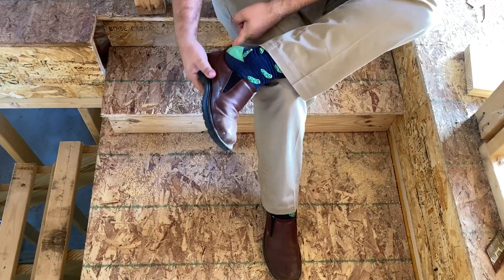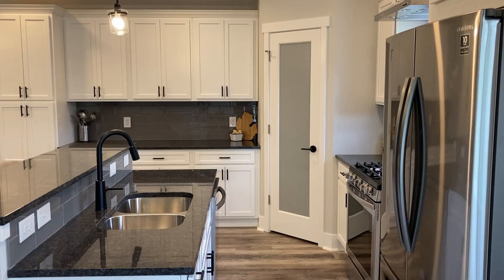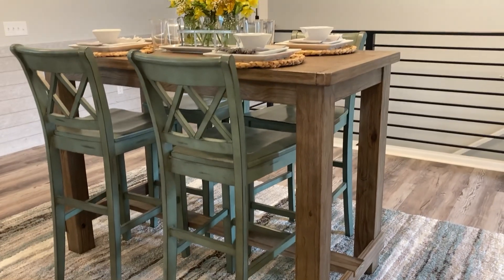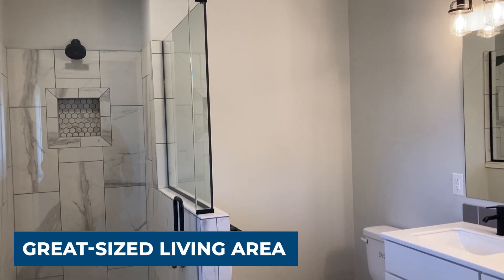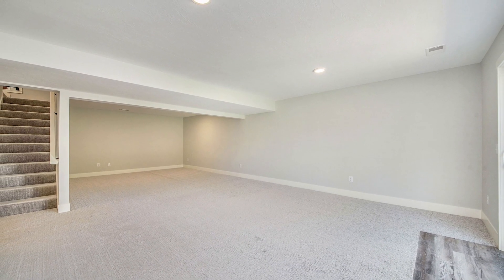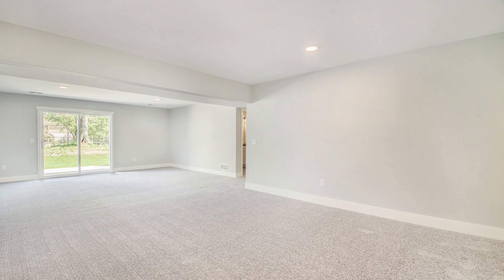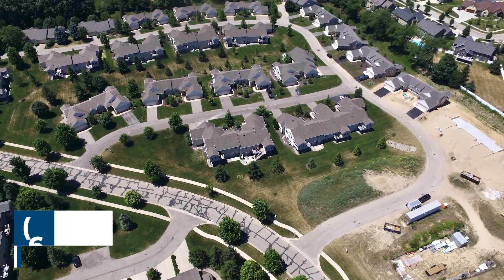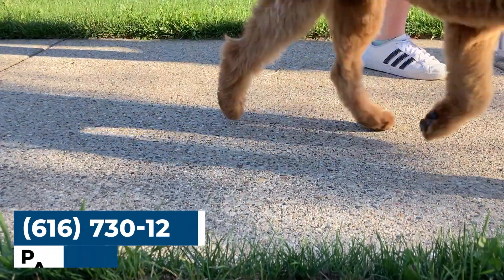1278 Sand Springs Drive SW